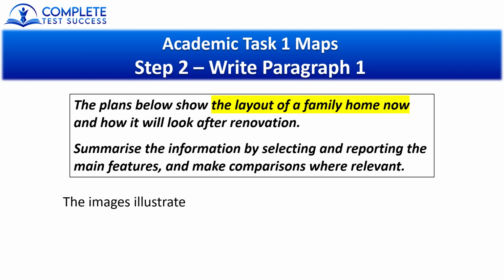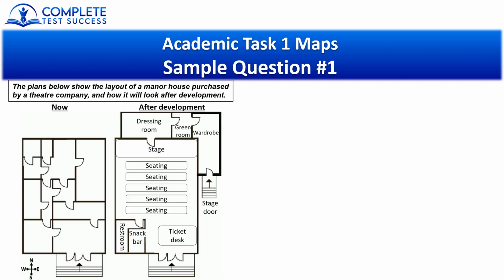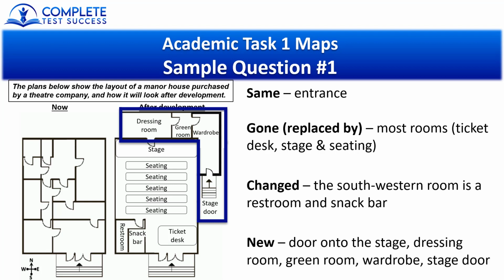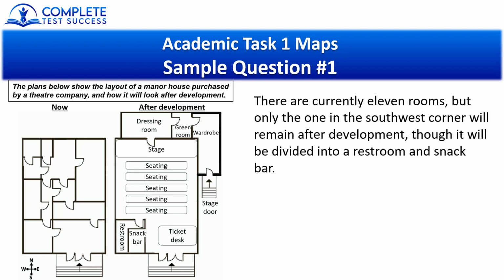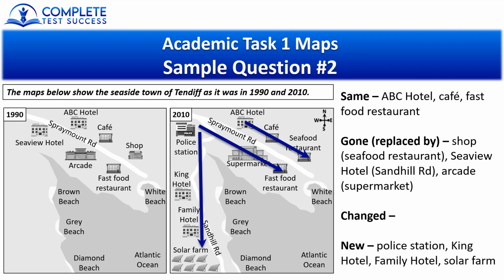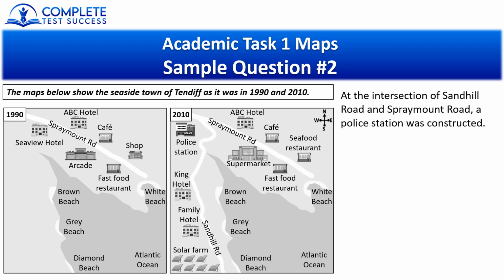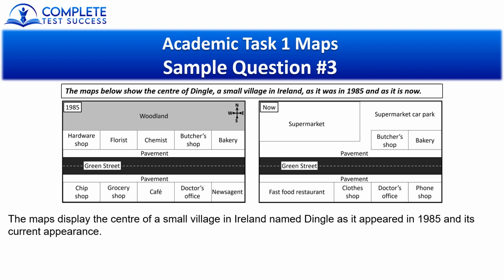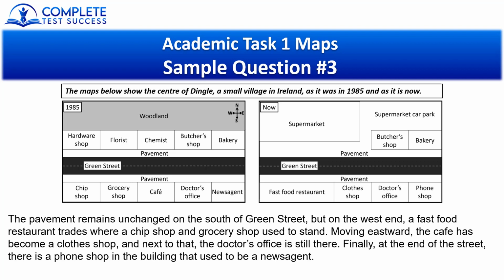Map Task 1: Step by Step Strategy for Academic IELTS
Learn to confidently answer Task 1 map questions in the Academic IELTS Writing test.

You’ll discover how to analyse the question, organise your answer and write an overview in the way required for a high Task Achievement score.

As always, the most common mistakes made by IELTS candidates are described and addressed, and you will see sample answers to help you understand.

All of this will mean that you no longer need to worry about a map question appearing in your IELTS test.

Complete Task 1 Playlist - Learn EVERYTHING about Academic IELTS Writing Task 1